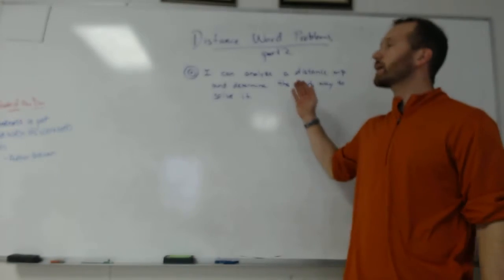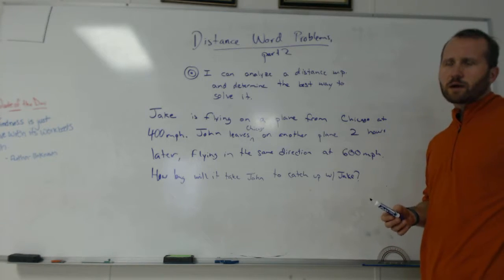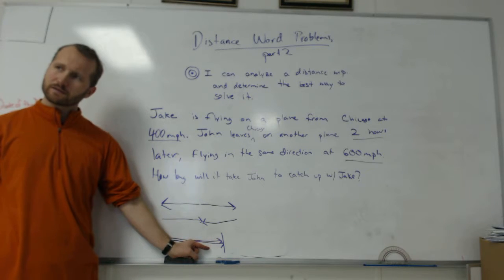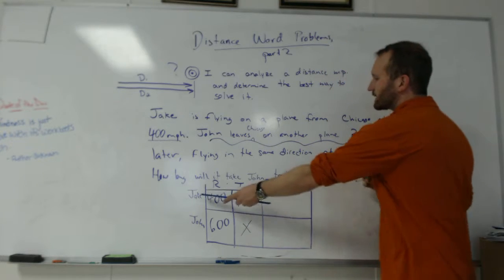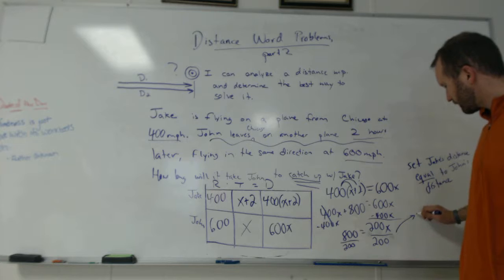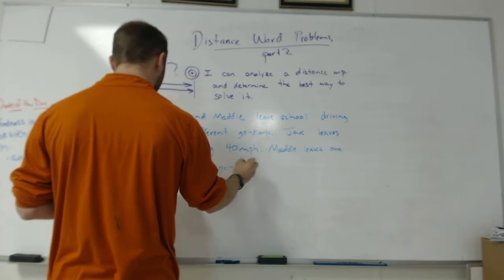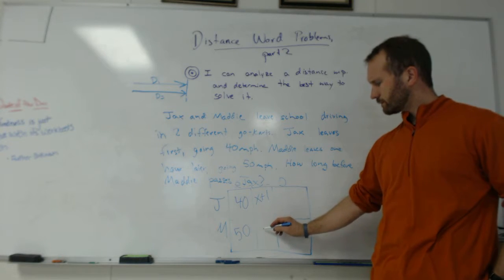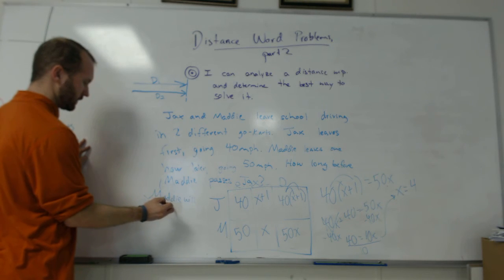2 5 Nate Distance Word Problems, part 2